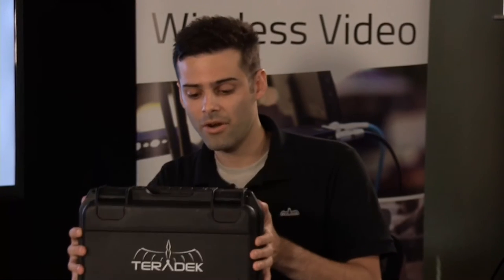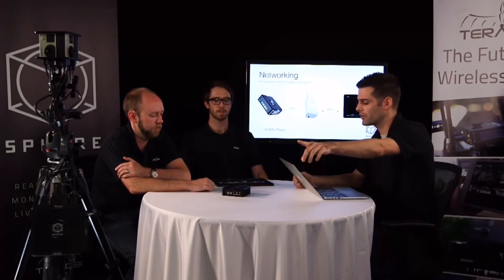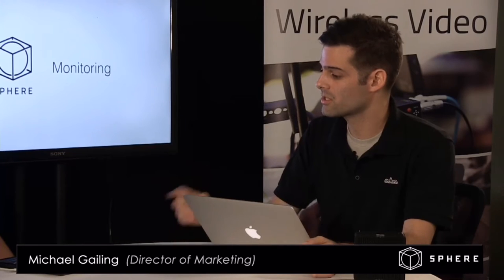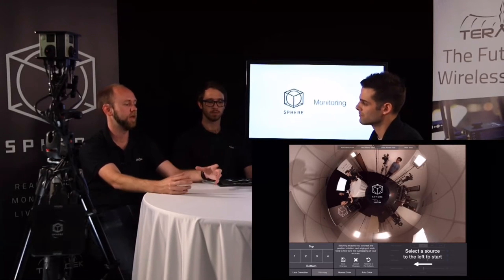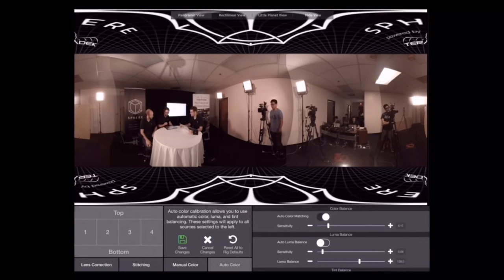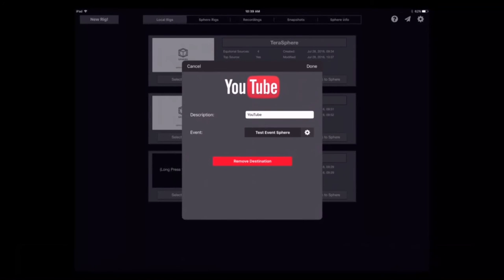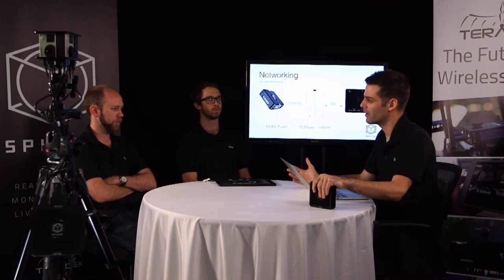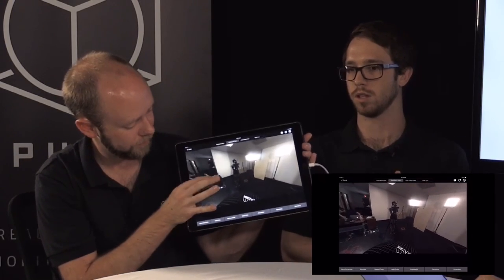Sphere In-Depth Walkthrough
Take a detailed look at the Teradek Sphere and best practices.

0:14 - Introduction
1:08 - What’s In the Box
3:17 - Sphere Hardware
7:10 - Choosing your router (wireless connectivity)
8:30 - Included GoPro Rig for Sphere
10:04 - Software, Camera Selection View
12:23 - Software, Play/Calibration Mode
14:44 - Stitching, Lens Correction
23:05 - Camera Input Resolution
24:34 - Color Correction/Calibration
32:03 - Monitoring
34:04 - Recording
35:53 - “Dancing with the Stars” clip
37:04 - Live Streaming
43:57 - Audio
47:40 - Networking
48:18 - Q&A
55:45 - Wrap-up